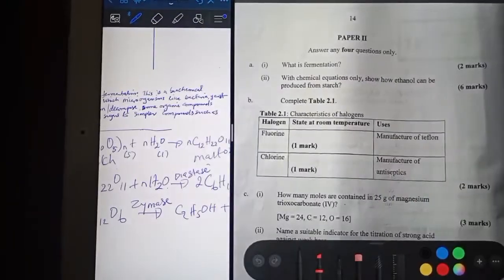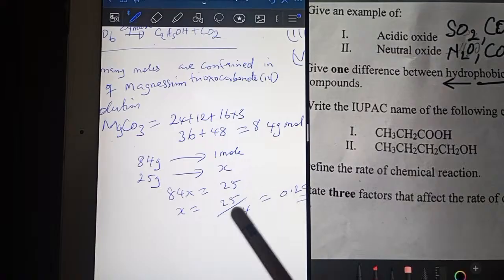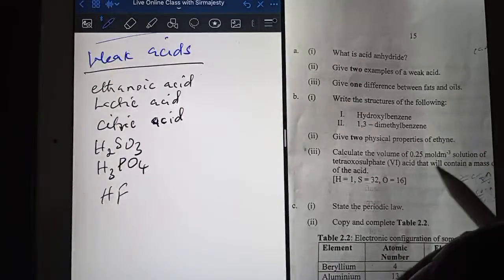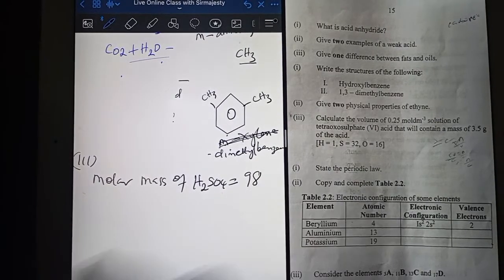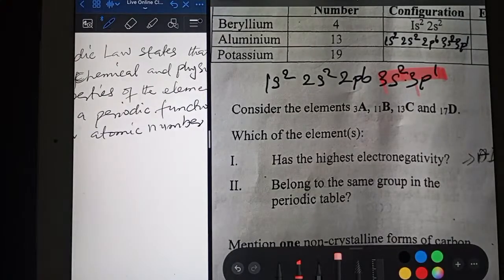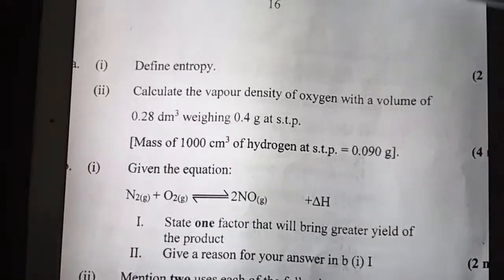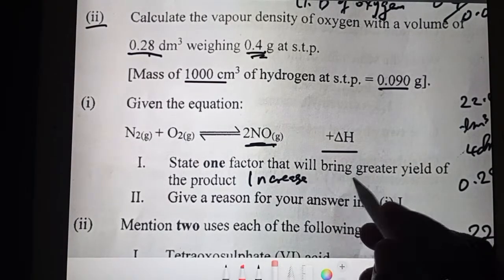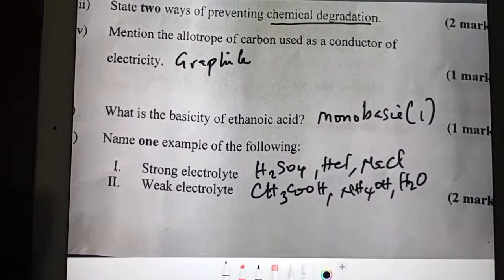Correction: NECO CHEMISTRY 2025 Theory Questions Solved with detailed explanation. Watch now &Learn